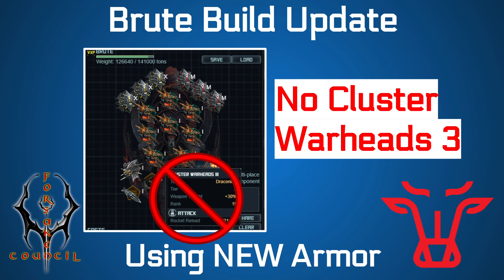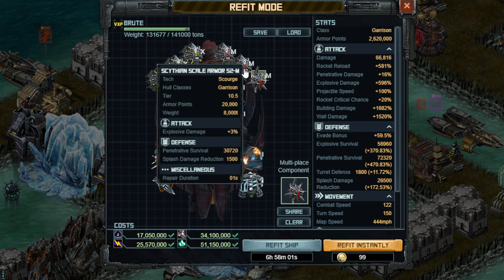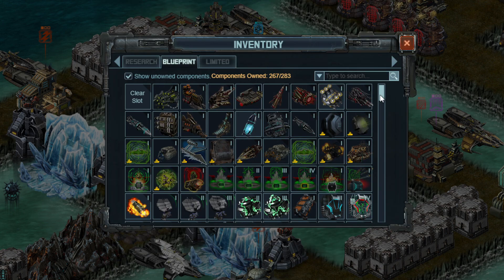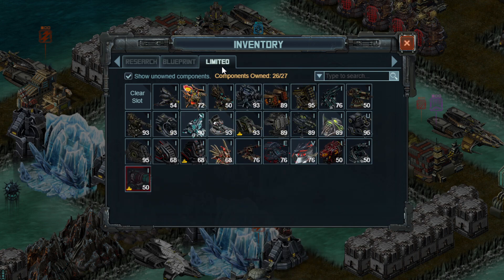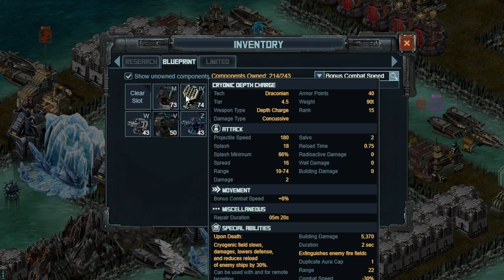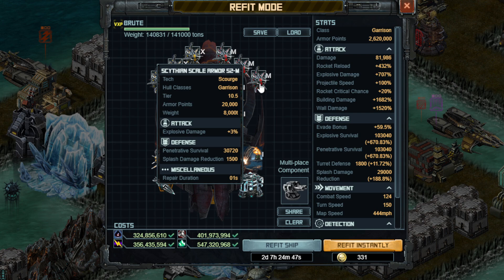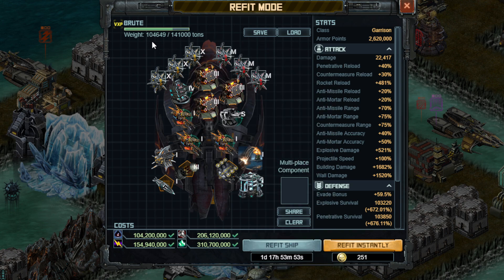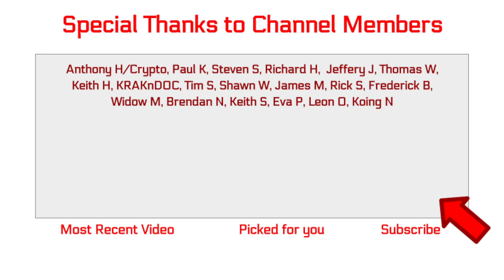Battle Pirates: Brute Build Update | New Armor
Special thanks to channel members: Anthony H/Crypto, Paul K, Steven S, Richard H,  Jeffery J, Thomas W,Keith H, KRAKnDOC, Tim S, Shawn W, James M, Rick S, Frederick B, Widow M, Brendan N, Keith S, Eva P, Leon O, Koing N